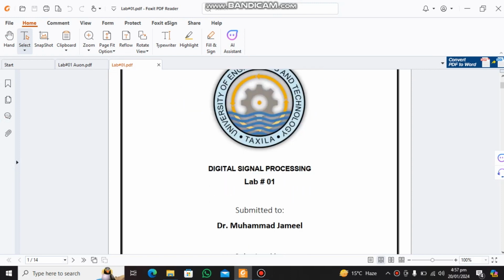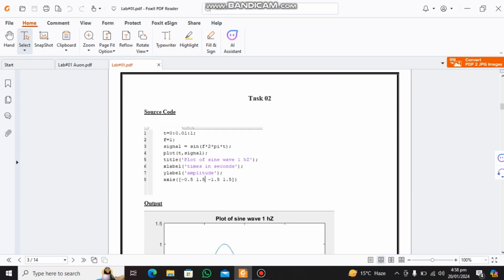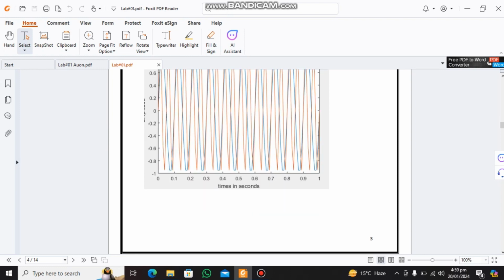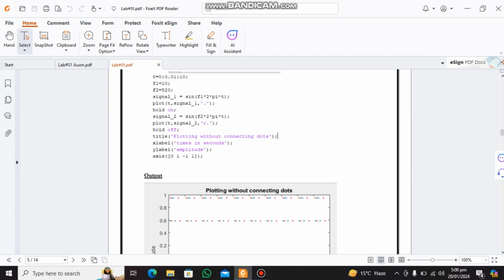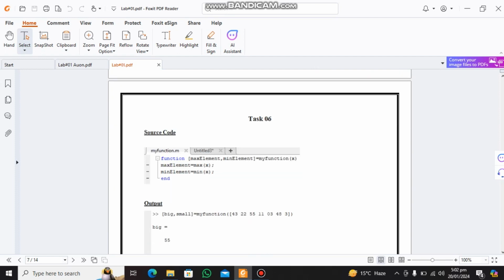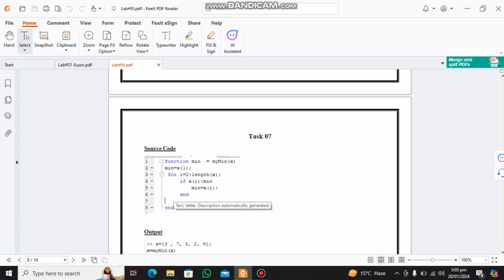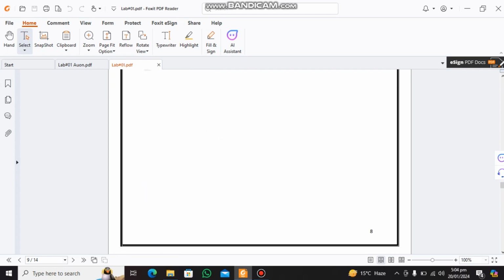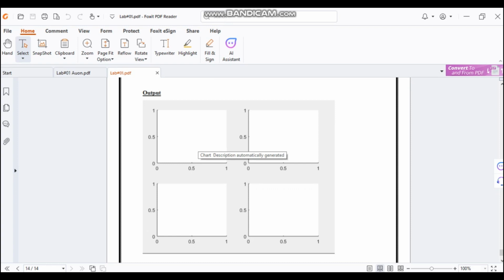21-TE-05 (DSP Lab#01)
In this video , I describe about DSP Lab#01.